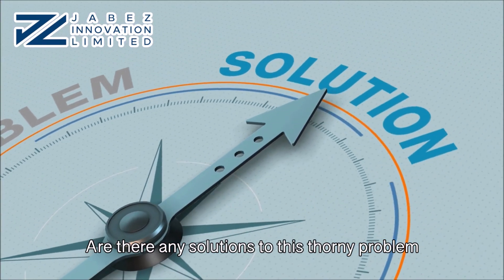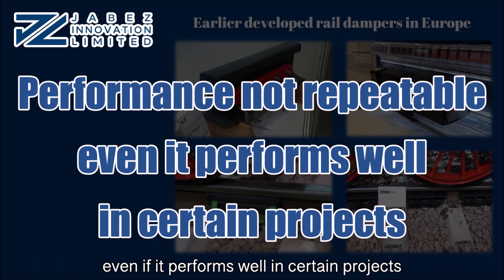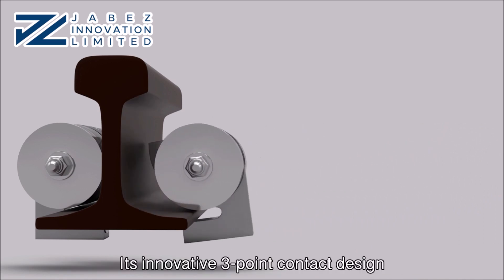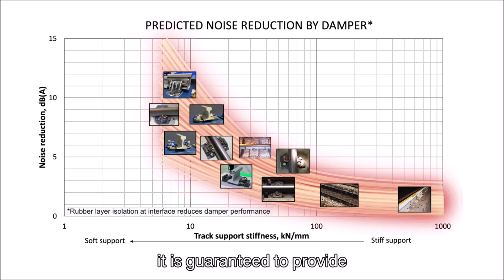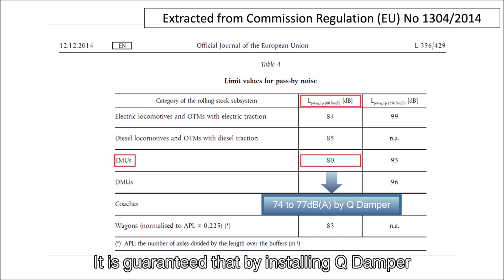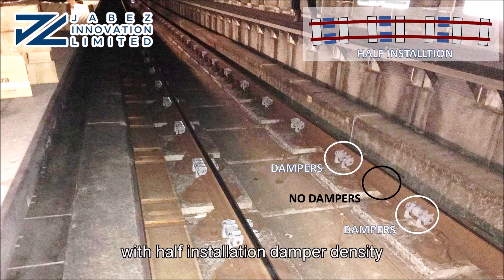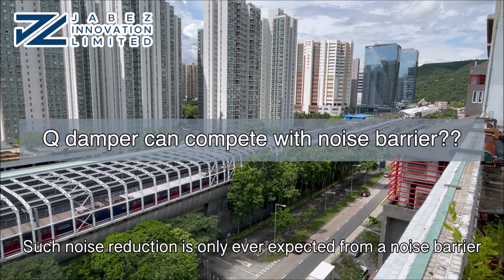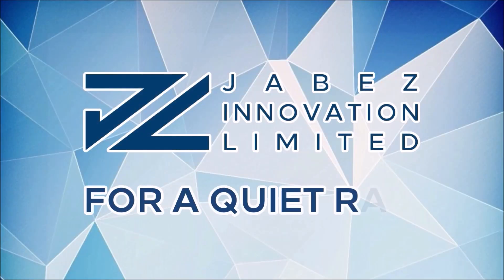E5 - Rail damper -10dB(A) noise reduction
Rail damper ideal retrofit solution. Uncertain damper performance. Q Damper 3-point contact mounting provide the best noise reduction performance reliably.